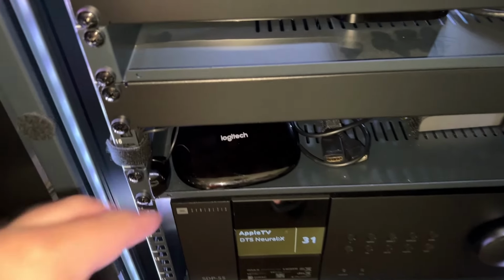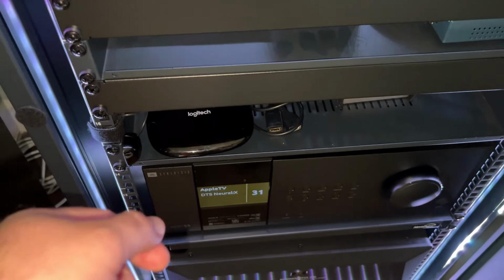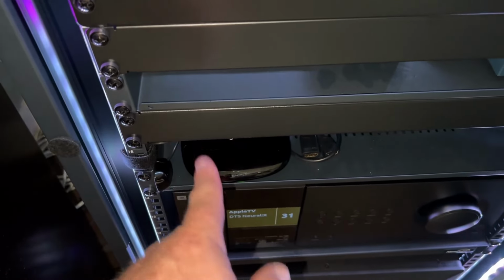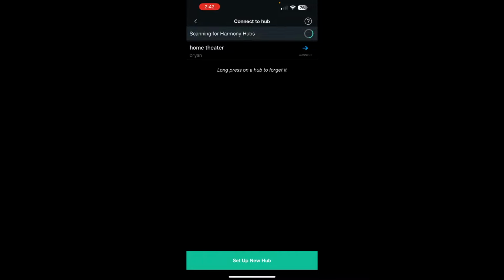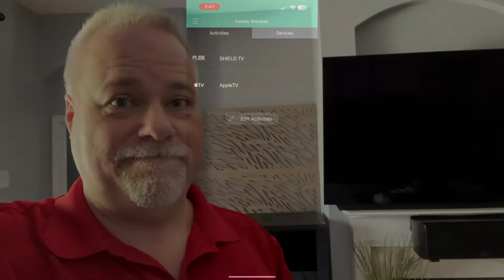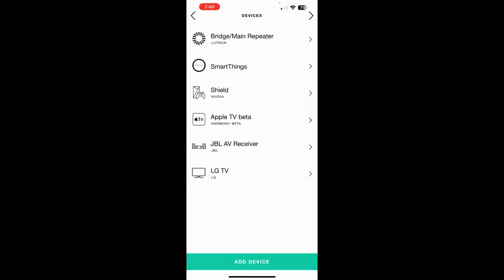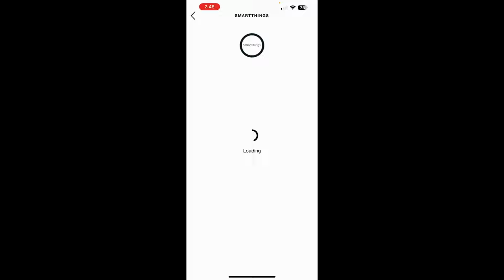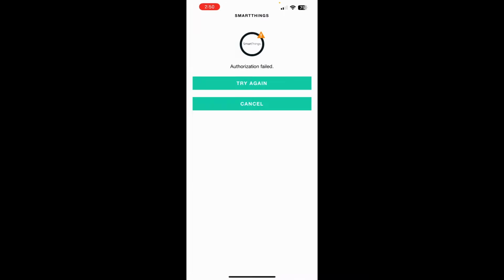Fix Harmony Hub Red Light And Authorization Failed Error Adding Accounts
Here's how to fix the solid red light on your harmony hub with no connection or it freezing.  And, how to fix login problems and the authorization failed error message when trying to connect to your smartthings, lutron, hue and other accounts inside the harmony app.

Past video items:
Zero Gravity Seat
Paraffin wax
Leather Care Kit
Upholstery foam
Oven Ignitor W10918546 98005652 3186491 W10140611
Oven Mainboard WPW10556710
Oven temp sensor WPW10181986
Folding Lightstand
Boom Arm
Floating Center Mount
Black Felt
Self Adhesive Felt
Self Adhesive Velcro
Blackout Stickers
High capacity fast charging battery pack
High output wall charging station
Braided USB Cables
10 Port Charging Station
VIOFO A129 Plus Duo Kit
Polarizing Filter
Verified Memory card
Parking Cable Kit
4k Budget Dashcam
Parking Cable Kit
Verified Memory Card
Harmony Elite Battery
Technical Screwdriver Set
Digital Otoscope Camera
Helping Hands
Debeer Clasps
Hadley-Roma Clasps & Straps
iStrap Butterfly Clasp
Seiko Presage "Mockingbird"
Pagani Design Skeleton Watch
Basic Watch Toolkit
Ultrasonic Cleaner Solution
Ultrasonic Cleaner
Ultrasonic Cleaner Baskets
Finger Cots
Quick Release Spring Bars
Acoustic Sound Panels
3M VHB Tape
Neewer Light Kit
Leather Hole Punch
Dremel Polishing Kit
Polishing Compound
Large Workmat
Storage Drawers
Desk Mount Arm Set
Acoustic Panels
Tabletop Camera Tripod
Small Parts Baskets
Ultrasonic Holder Basket
Watchmaker Lint-Free Papers
Nail Tees
Guide Book #1
Guide Book #2
Paint pens
BUDGET Watchmaking Tools
Cleaning Sticks
Loupe Set
Loupe Holder
Screwdriver Set
Movement Holder Set
Case Press & Knife Set
Tray & Dust Cover
Parts Tray Set
Tweezer Set
Hand Removers
Hand Installers
Synthetic Oil
Oiler Tools
Mainspring Barrel Closer
Cleaning Putty
99% IPA
Cannon Pinion Puller